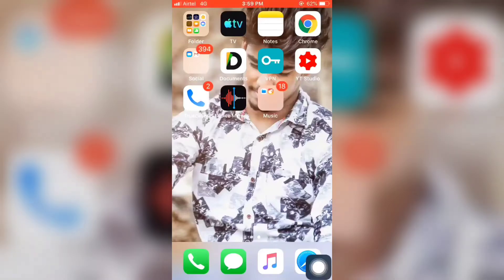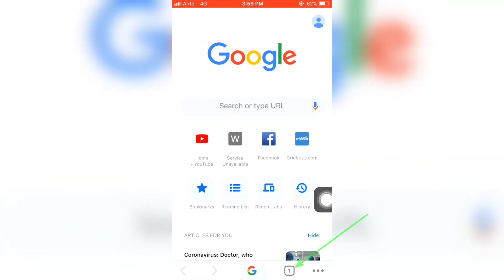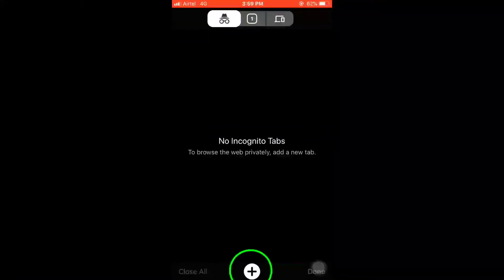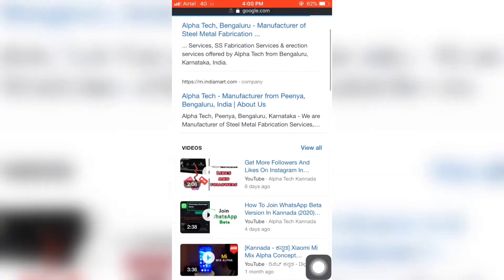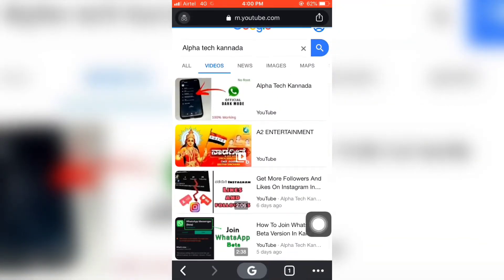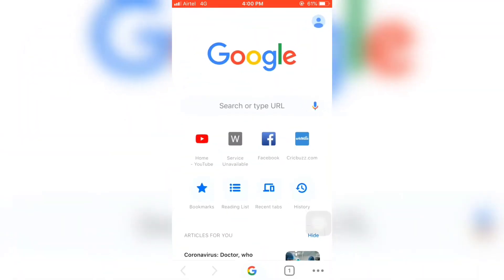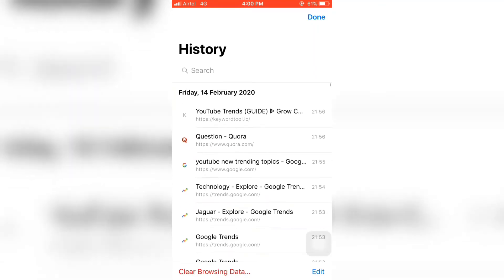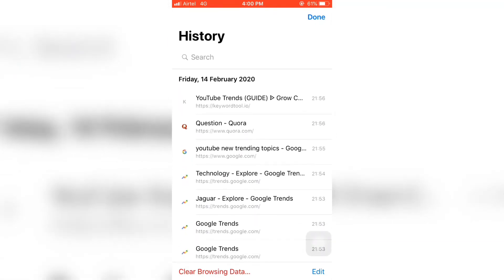What Is Incognito Mode - Explained In Kannada | No Search History/Cookies